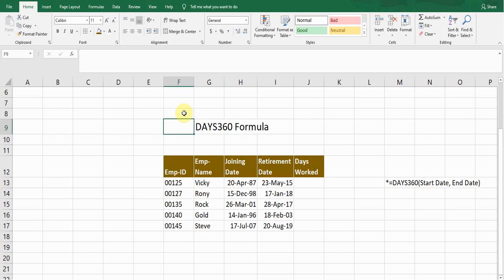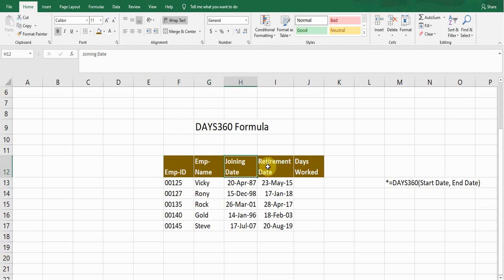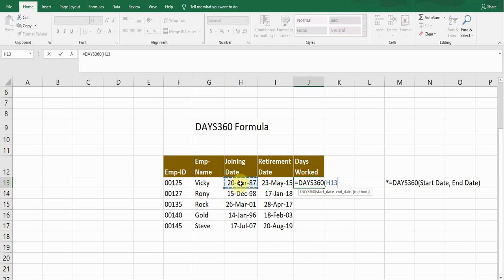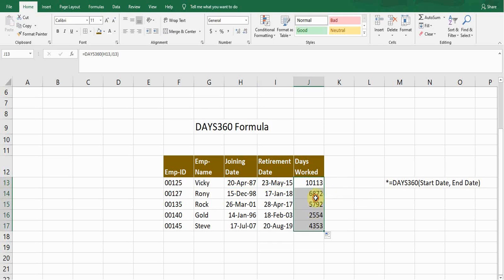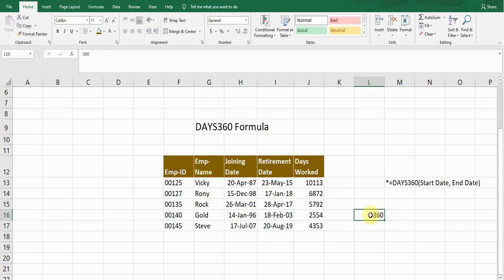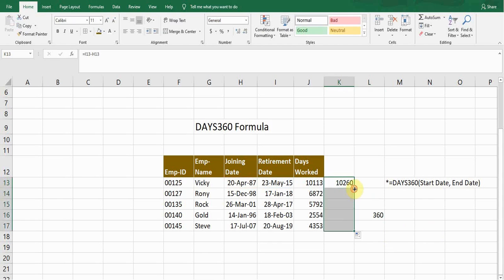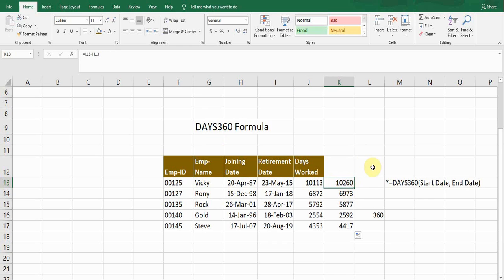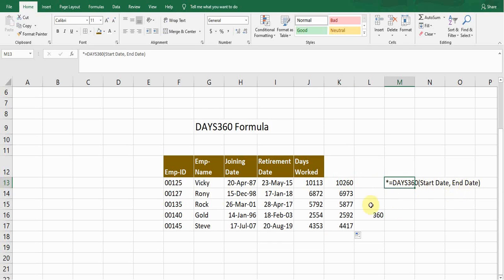How to Calculate Business Days in Excel || Excel Formula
If you are looking for "Days Calculation in Excel" tutorial then you are at right place.

Days Calculation Function is an important Excel Formula and easy to use.

This short video will cover the following;

Days Calculation Formula in Excel
Days Calculation Function
number of days between two dates excel
Excel Days Calculation Formula
workday formula excel
workday formula in excel
Date calculation in excel
Workdays excel
How to calculate the number of days between two dates
How to calculate the number of days between two dates in Excel

How to calculate days between two dates in Excel

Other Relevant Formulas are as follows;